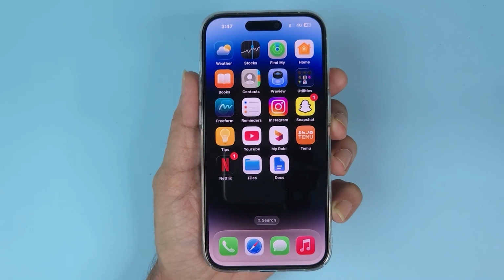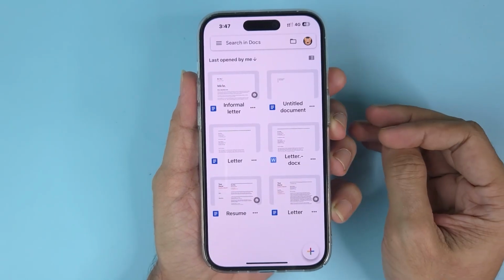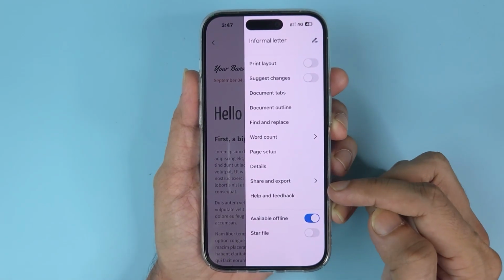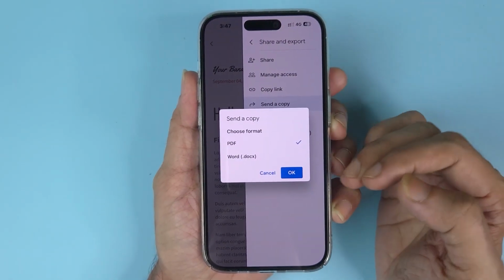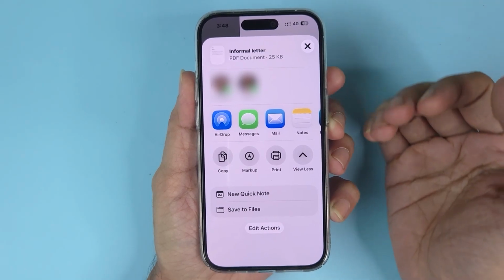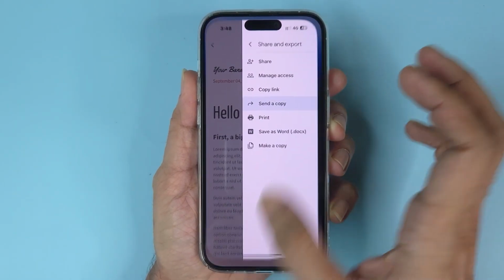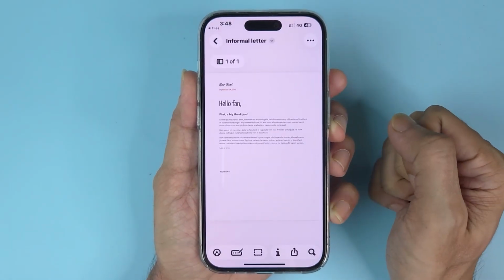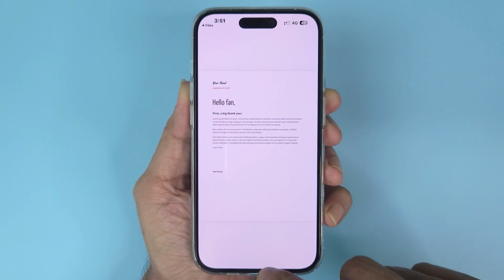How to Save Google Doc as PDF on iPhone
A tutorial video on, how to save a Google doc as PDF on your iPhone.